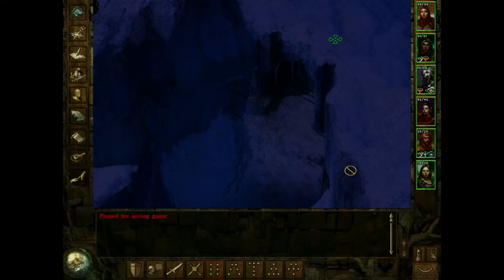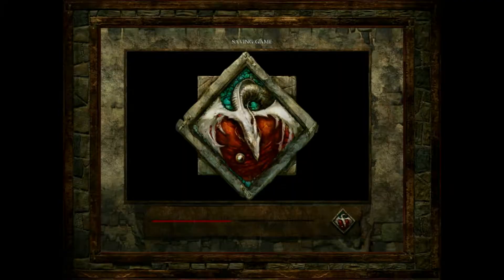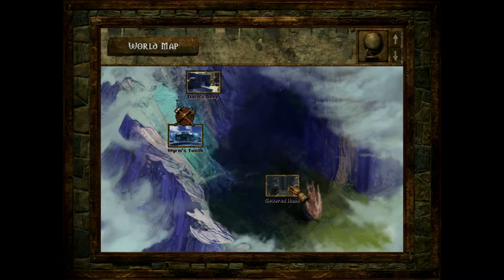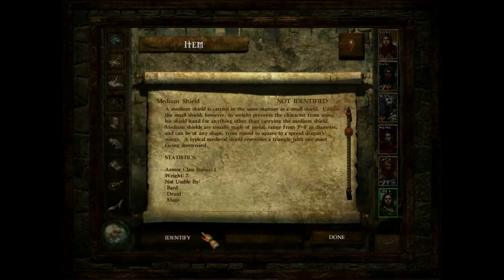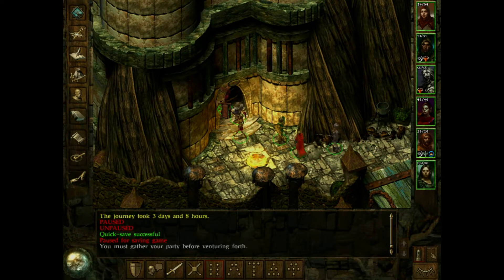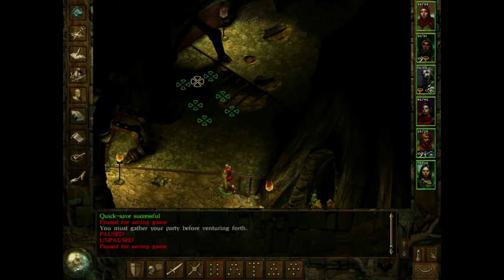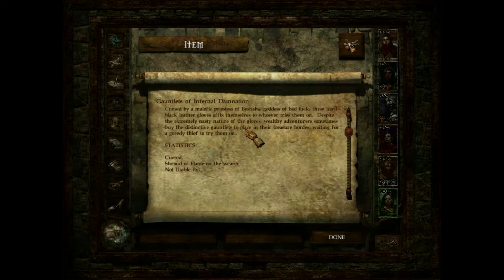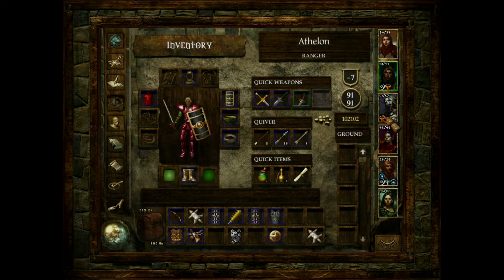Icewind Dale (part 52) | Taking Stock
Join me as I take a look back on old but classic games I haven't played before to see if they hold up. In this video, we make some preparations and resolve a couple of last-minute things before going into the Heart of Winter expansion.